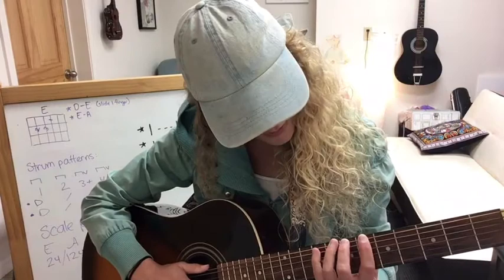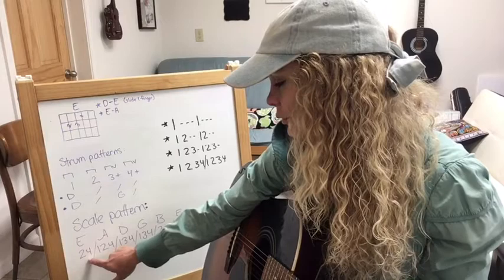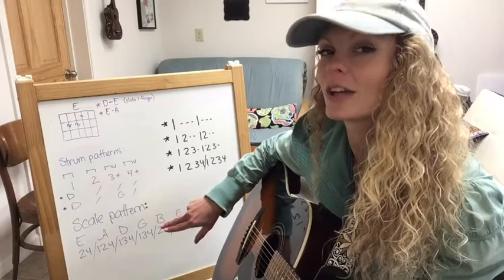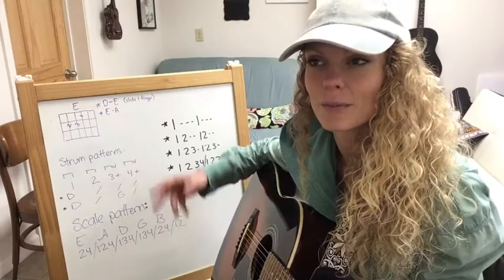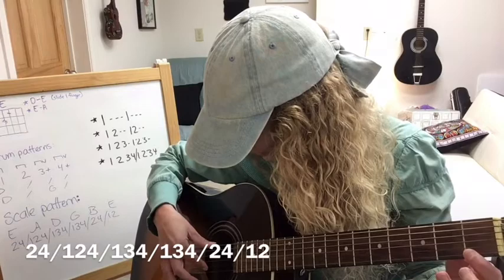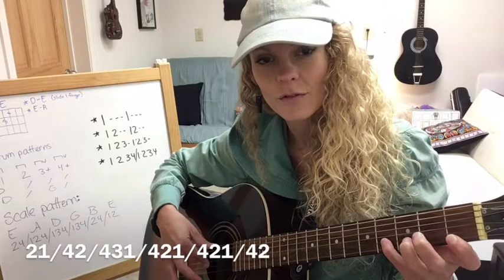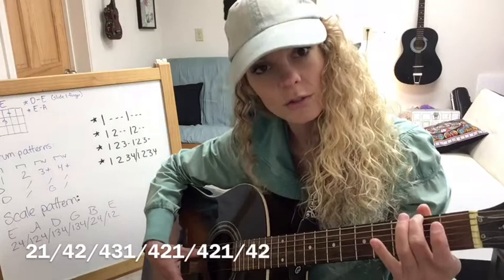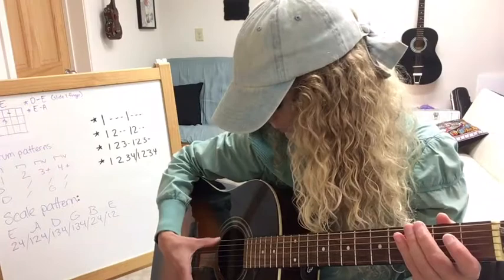Major Scale Guitar pattern